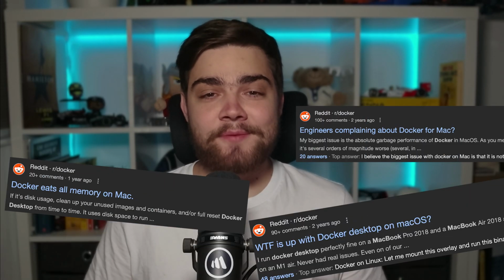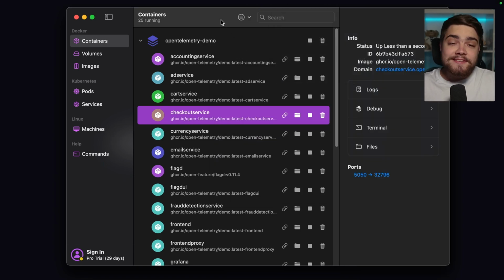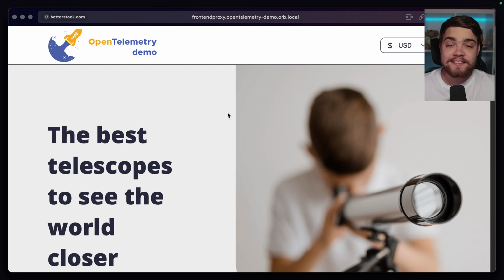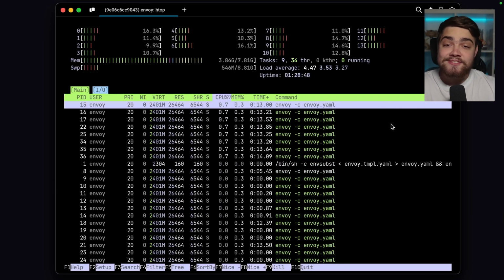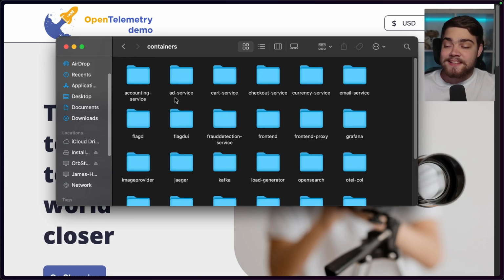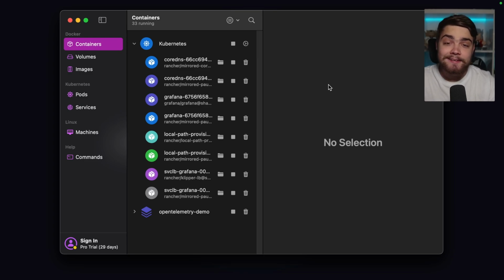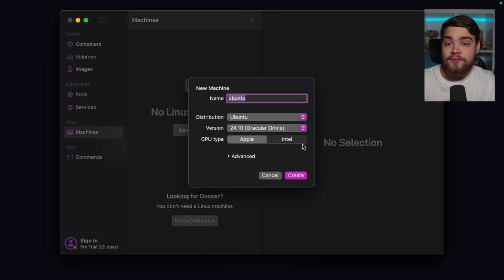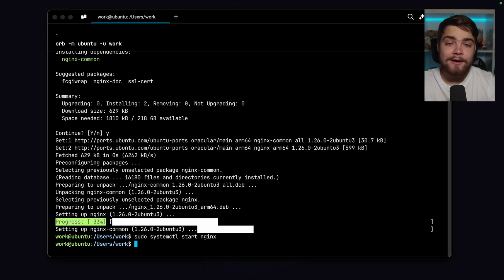The BEST way to use Docker on MacOS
Fed up with slow Docker performance on Mac? OrbStack is a game-changing alternative that offers lightning-fast startup times, native-like performance, and powerful features like automatic HTTPS, domain management, and even Linux VMs. In this video, we'll explore how OrbStack transforms the container development experience on macOS, making it faster, more efficient, and actually enjoyable to use.